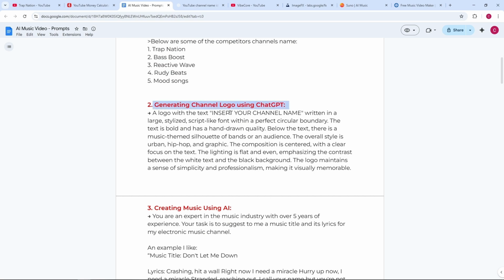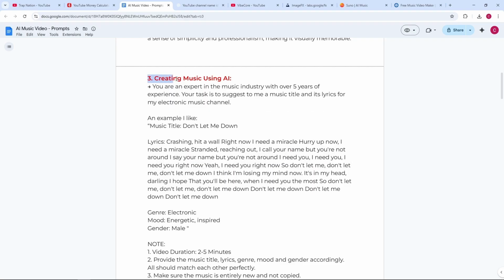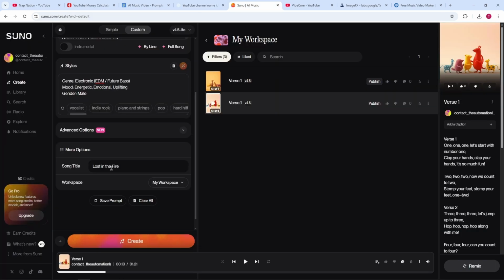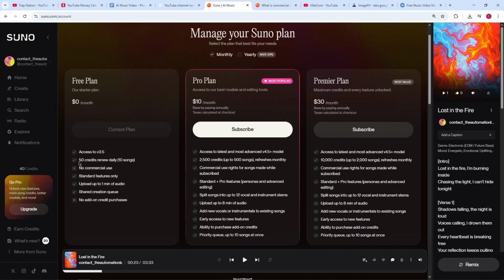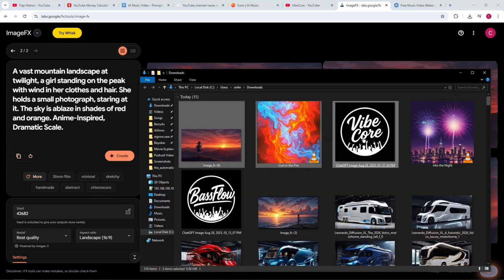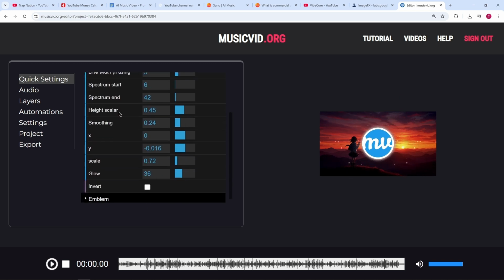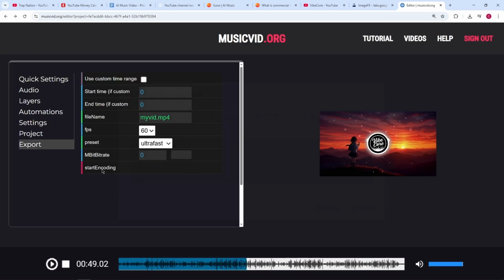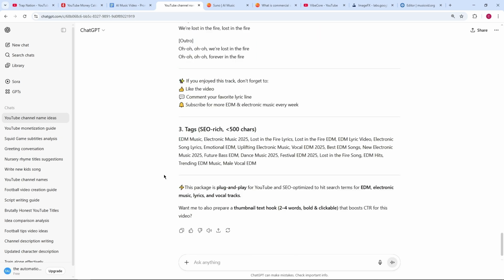$1.3 Million from AI Music on YouTube | Complete Tutorial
I made $1.3M on YouTube with a simple AI Music Channel—and in this video, I’ll show you how to do it step by step! 🚀 You’ll learn how to create a channel name, logo, AI songs with vocals, stunning backgrounds, and edit everything into a viral music video. Finally, I’ll show you how to optimize titles, tags, and descriptions so your videos actually get views.

🔗 Tools & Resources